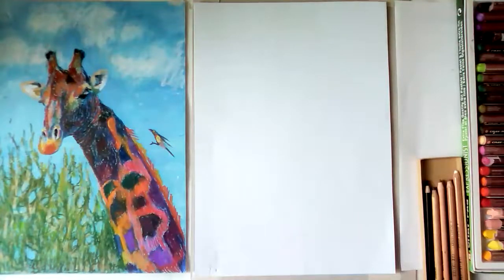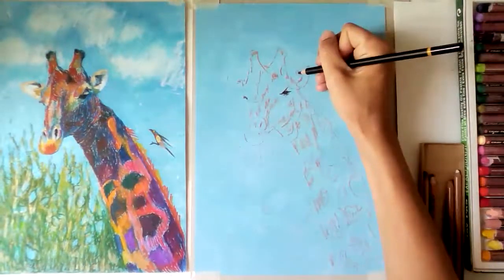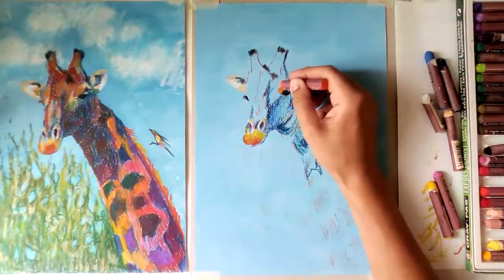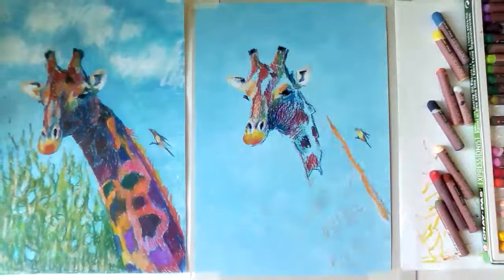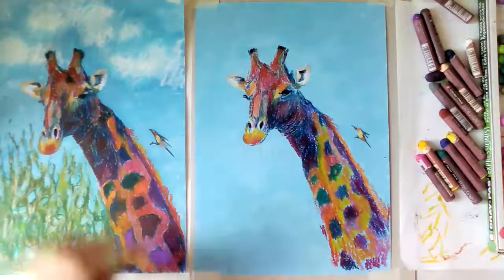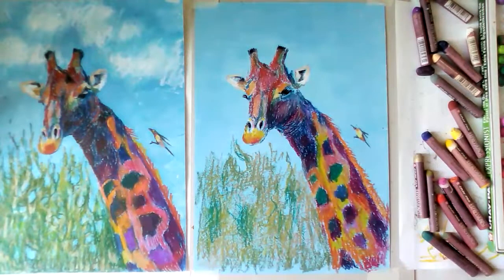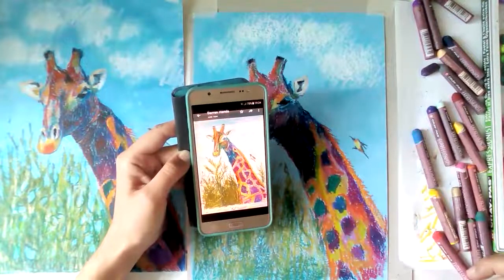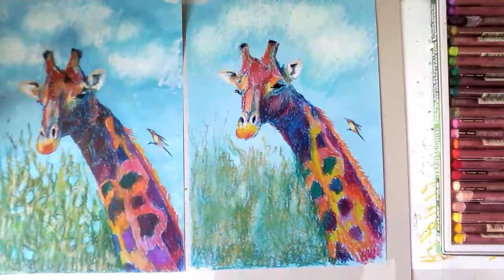Giraffe in oil pastels - Africa inspired [Lesson recording] colorful animal painting